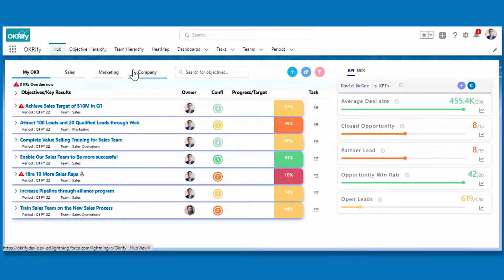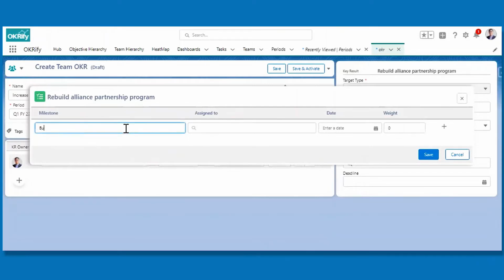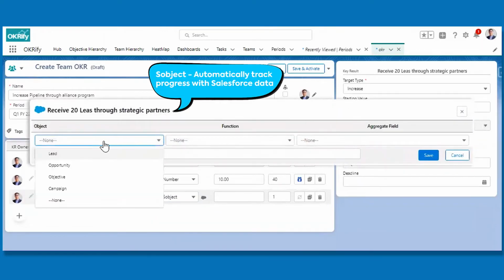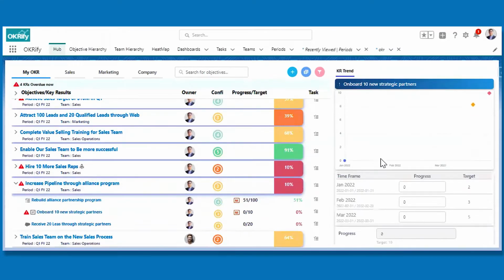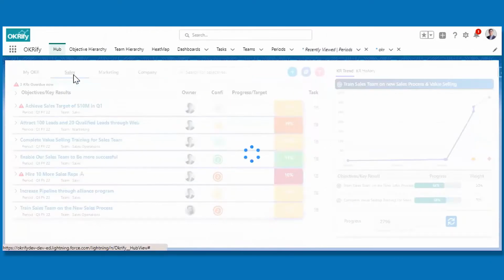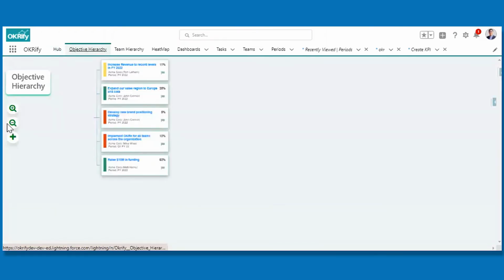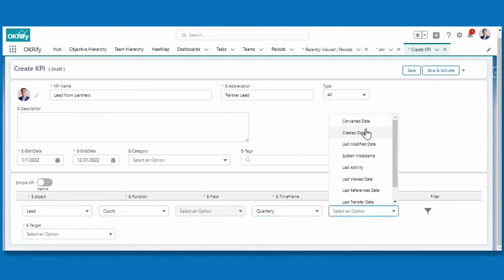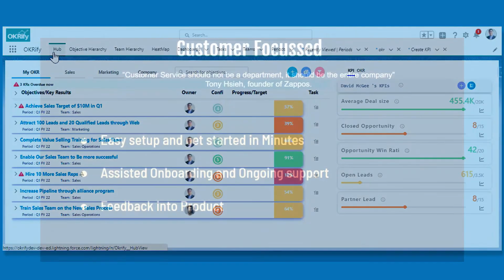OKRify - Demo Video.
OKRify - OKR Goal Management and KPIs in Salesforce to plan and execute your strategy in Salesforce. OKRify is 100% native salesforce application build with latest Salesforce technology.
Create Company, Team or Individual Goals in Salesforce with OKRify. OKRify is simple, intuitive and user friendly application build for OKR Goal Management for Salesforce customers.
OKRify 2.0 now also provides ability to track key metrics to track your or your team's performance with KPIs.

With the combination of OKRs and KPIs you can now manage all your goals and key metrics right in Salesforce with OKRify.

Try OKRify today with our 30-day no obligation trial.